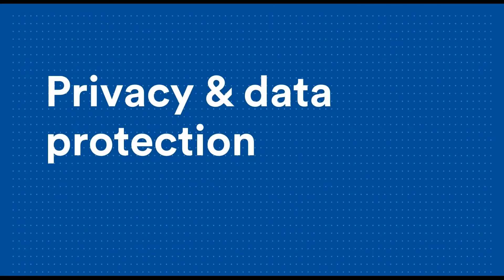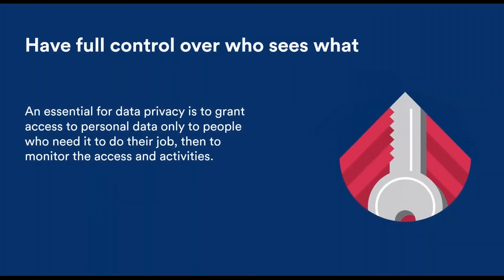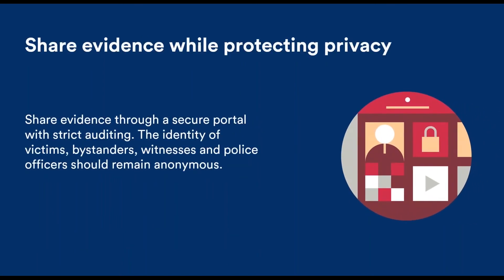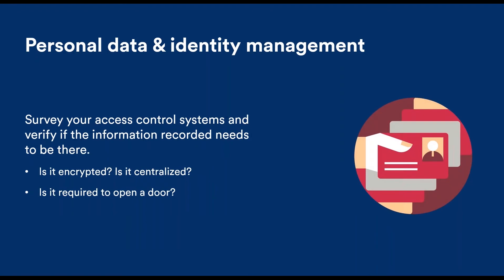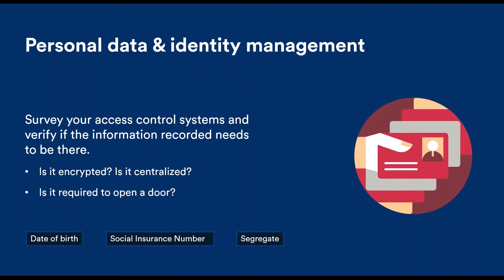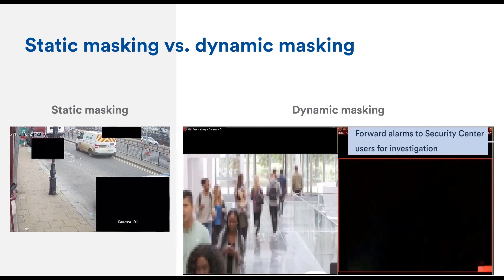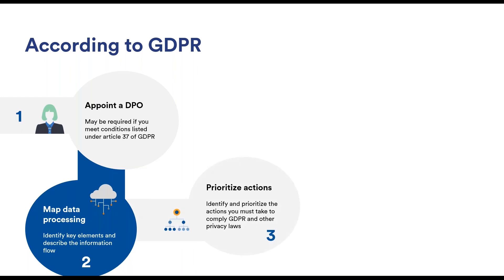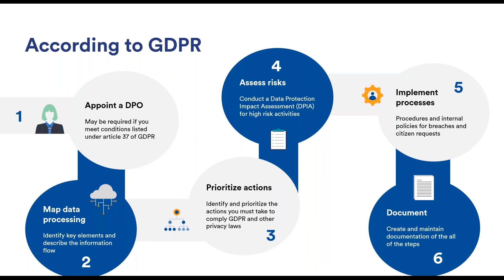Protecting privacy and data in a security system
Laurent Villeneuve, Product Marketing Manager for video surveillance at Genetec, gives us tips on how to protect the privacy of people and protect private data in a security system.